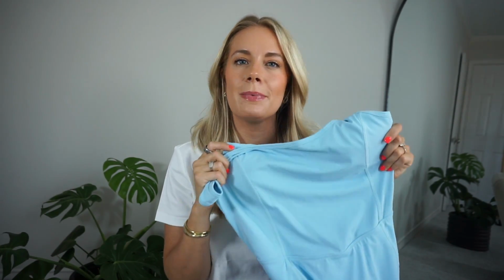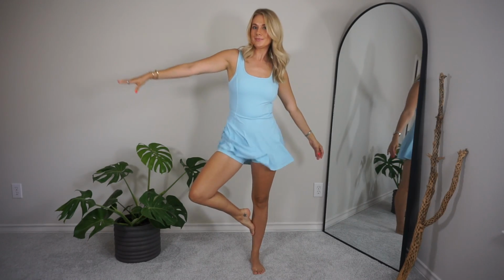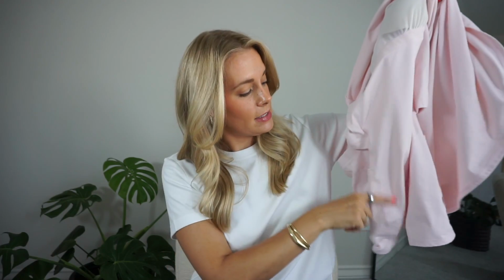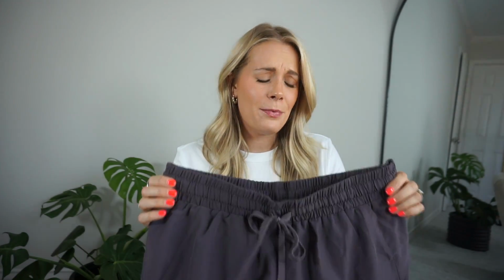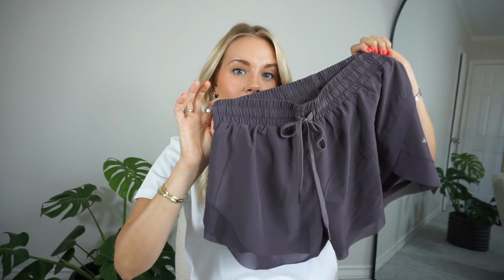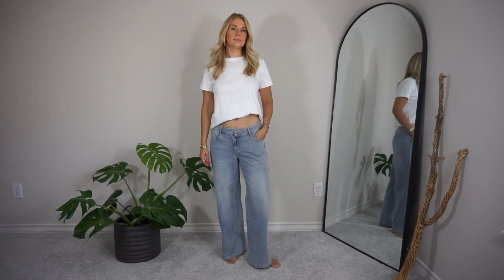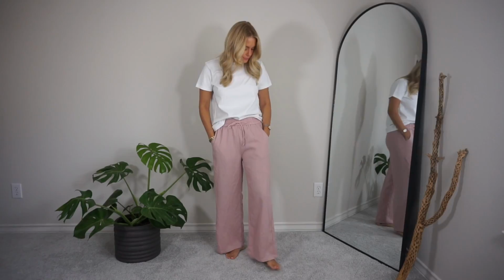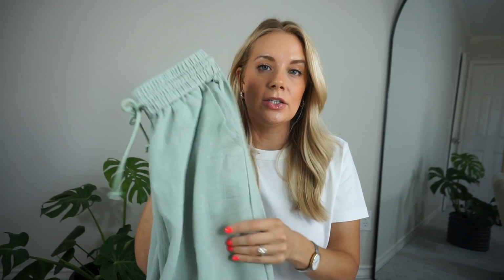HALARA Try-On Haul | Summer Skirts, Pants & Dresses | Review & Sizing Guide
Hey Everybody!
In todays video Im sharing with you my recent order from Halara for summer. I talk about the quality and size I ordered for reference. I hope you guys enjoyed this Halara try on Haul.

MY ORDER
Halara Flex™ Asymmetric Low Rise Button Zipper Multiple Pockets Baggy Wide Leg Washed Stretchy Knit Casual Jeans
Halara Flex™ Asymmetric Low Rise Zipper Pockets Baggy Wide Leg Washed Casual Jeans
Color：Light Azure Denim
Size：M(regular)

Halara Flex™ High Waisted Multiple Pockets Rolled Hem Wide Leg Washed Stretchy Knit Casual Jeans
Color：Blue Spruce Denim
Size：S(regular)

Everyday SoftlyZero™ Airy Crossover 2-in-1 Side Pocket Cool Touch Mini Tennis Skirt-Lucid-UPF50+
Color：Peacoat
Size：S

Color：Primrose Pink
Size：S

Softlyzero™ Airy Backless Crisscross U Neck 2-in-1 Side Pocket Mini Cool Touch Dance Active Dress-Easy Peezy
SoftlyZero™ Airy U Neck 2-in-1 Pocket Mini Cool Touch Dance Active Dress-Easy Peezy
Color：Spun Sugar
Size：S

Mid Rise Drawstring Contrast Mesh 2-in-1 Flowy Running Shorts 3''
Color：Sparrow
Size：M

High Waisted Drawstring Side Pocket Wide Leg Casual Linen-Feel Pants
High Waisted Drawstring Pocket Wide Leg Casual Linen-Feel Pants
Color：Pale Aqua
Size：S(regular)

Color：Pinkesque
Size：S(regular)

MAKEUP
ELF Halo
Skin Tint
Freckle Pen
Bronzer Brush
Beauty Blender
Crease Brush
Blending Brush
Brow Gel
Lash Curler
Setting Spray